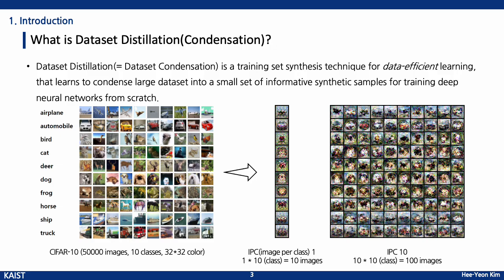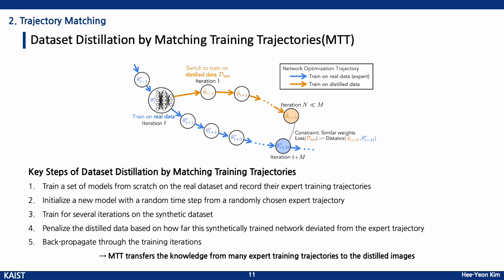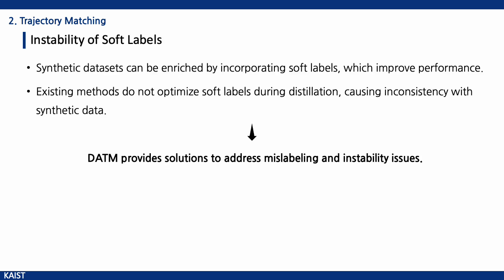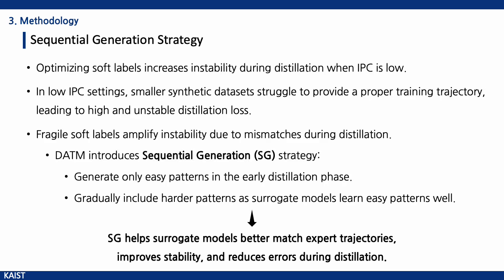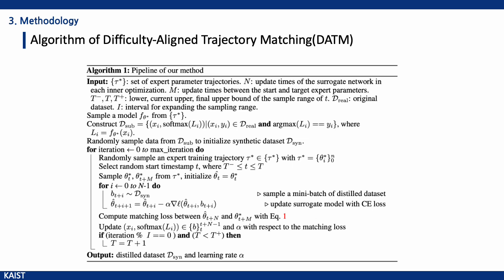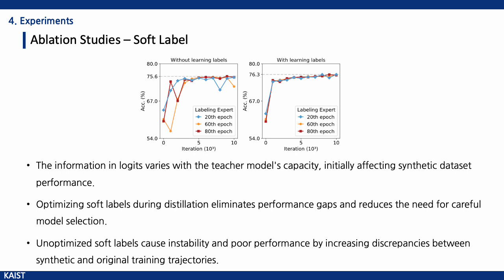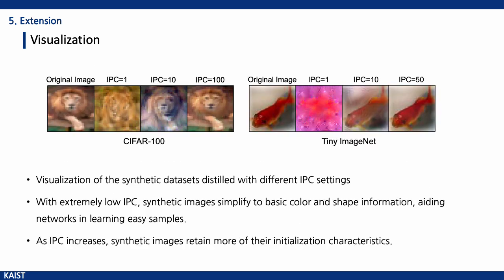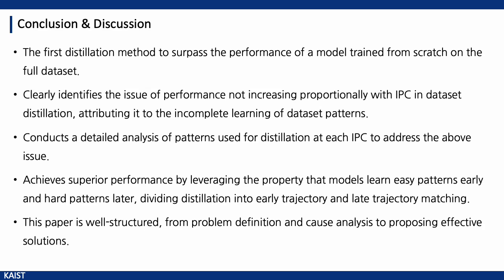DISL Review: Towards Lossless Dataset Distillation via Difficulty-Aligned Trajectory Matching.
This is a review of the paper titled DISL Review: Towards Lossless Dataset Distillation via Difficulty-Aligned Trajectory Matching. (2024 ICLR)
This talk was proceeded in English by our master student, Heeyeon Kim.

논문: Towards Lossless Dataset Distillation via Difficulty-Aligned Trajectory Matching. (2024 ICLR) 에 대한 리뷰입니다. 이 강연은 우리 석사과정 김희연 학생이 영어로 진행했습니다.